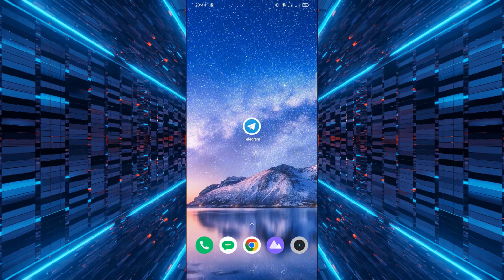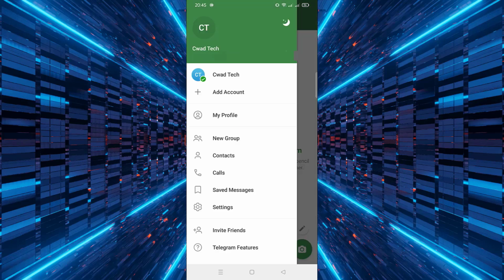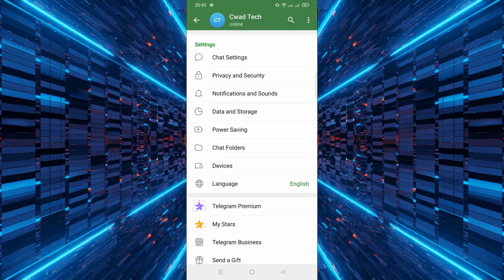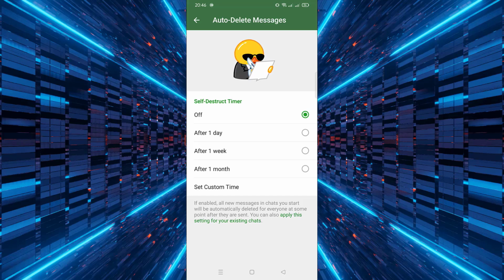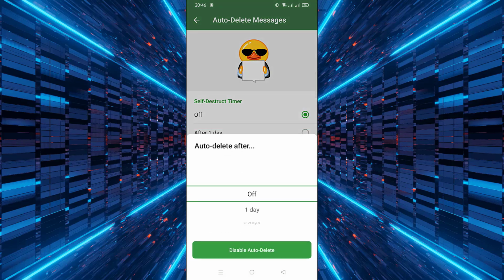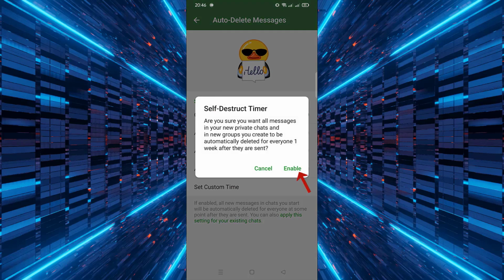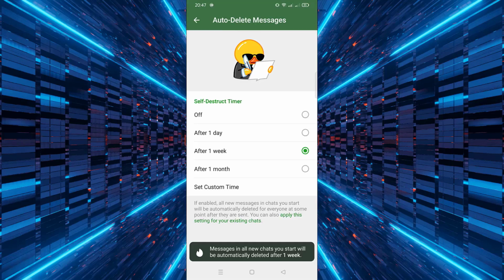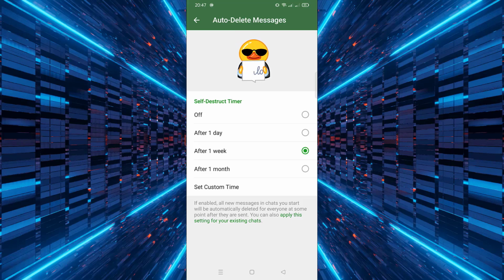How to Enable Auto-Delete Messages in Telegram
📱 In this video, you’ll learn how to enable auto-delete messages in Telegram on Android.
🛡️ Keep your chats private and organized by setting a timer to delete old messages automatically.
⚙️ We’ll guide you step-by-step through the settings menu to activate this feature.
📅 Choose from 1 day, 1 week, 1 month, or set a custom time for message deletion.
✅ This is perfect for improving privacy and reducing clutter in your Telegram conversations.
📲 Works on all Android devices with the latest Telegram version.

📌 Don’t forget to watch till the end to make sure you set it up correctly!